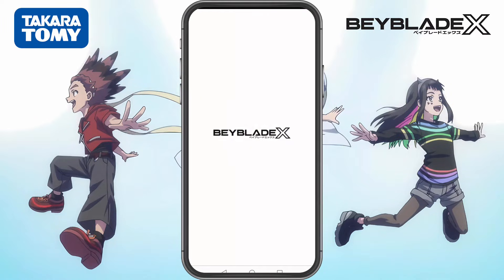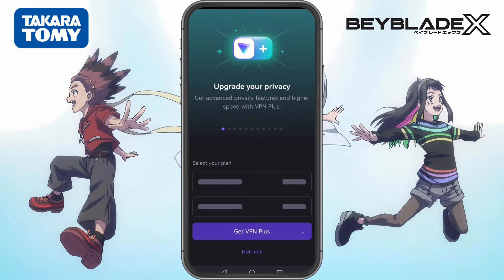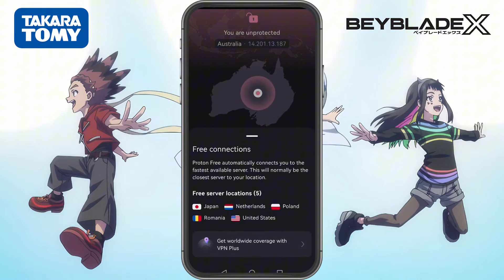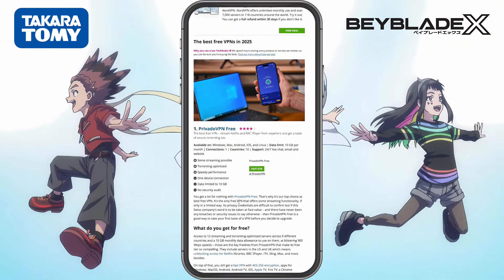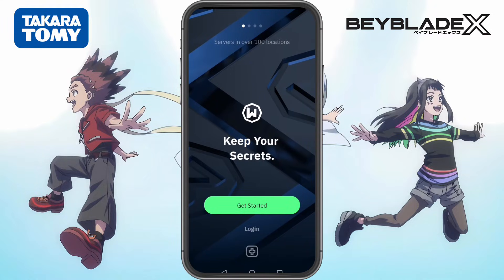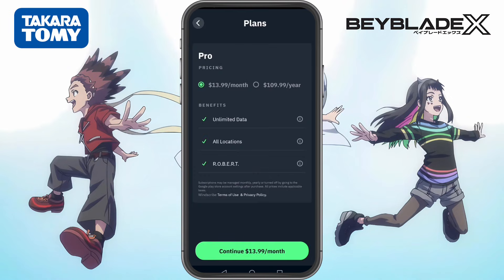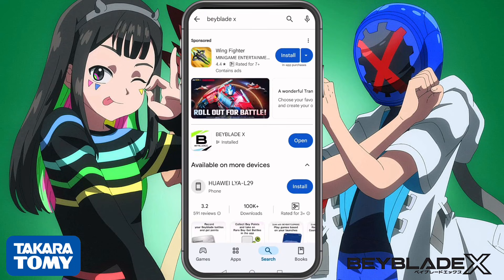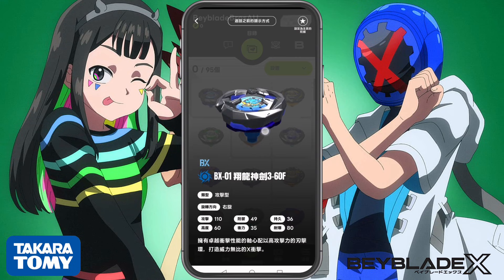🔥 How to Download Takara Tomy Beyblade X App (Android Guide!) – Works Worldwide! 🌍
🚨 Bladers, we found the solution! 🚨

After our first guide, many Bladers told us they couldn’t follow the steps because Proton VPN didn’t let them connect to Japan.

So, we tested a new VPN method that works in ANY country! 🌍

This guide will show you how to use Windscribe Free VPN, which lets you manually select a Hong Kong server so you can access the right Google Play Store and install the Beyblade X App! ✅

📌 Timestamps:
00:00 - Intro
00:52 - Why Proton VPN didn’t work
01:29 - Finding a better VPN
02:00 - Step-by-step guide to Windscribe VPN
02:55 - Downloading the Beyblade X App
03:30 - Final test & closing VPN
03:45 - Outro & Subscribe!